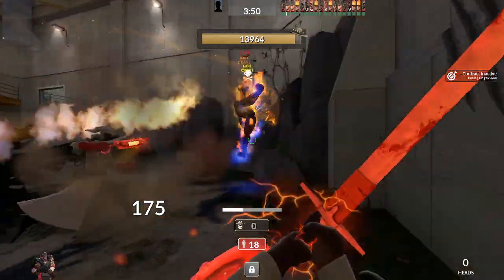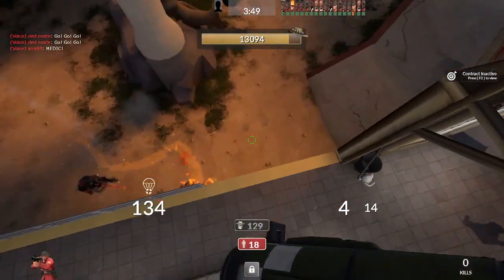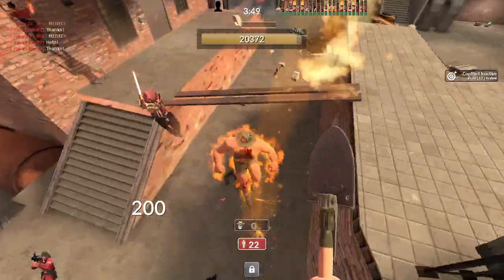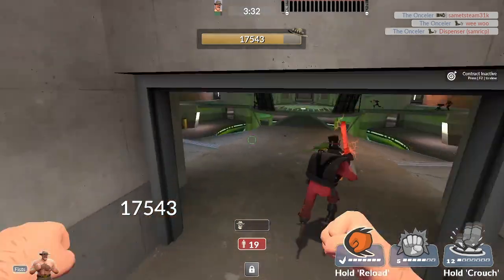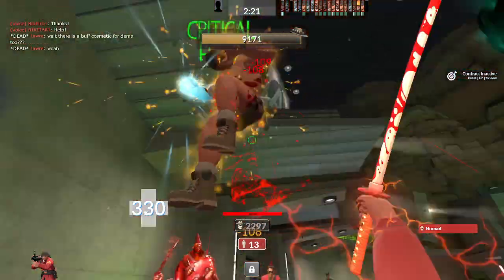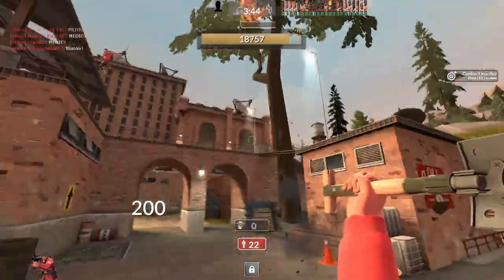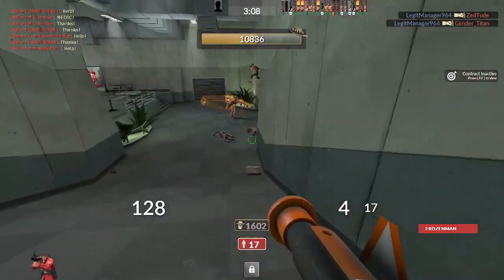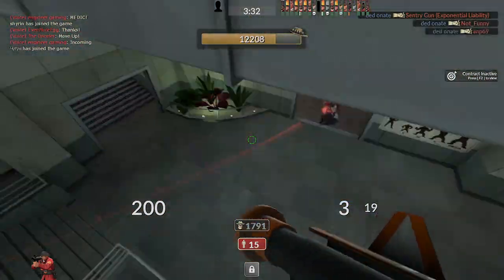TF2: The Worst Class in VS Saxton Hale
Hint: It's not pyro!
thanks to ryan for helping me out with the gameplay bit!!!